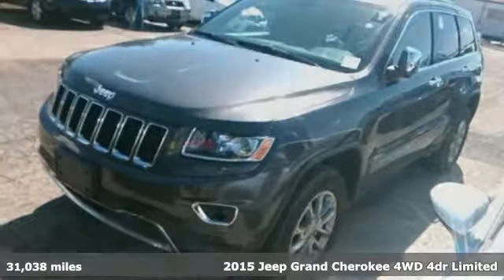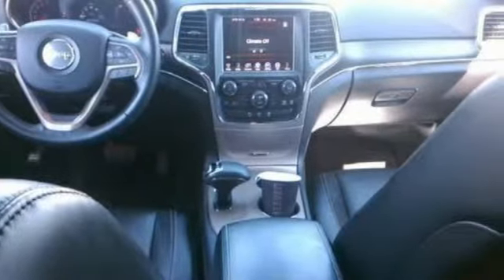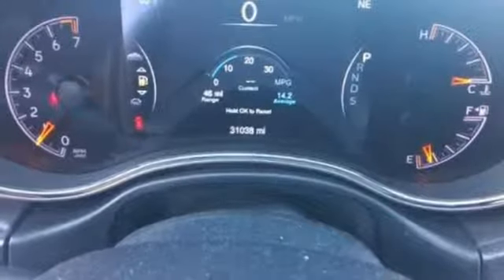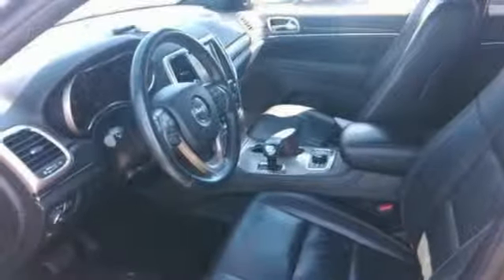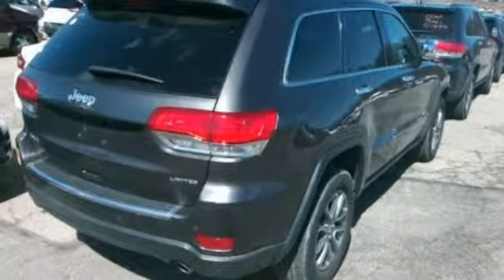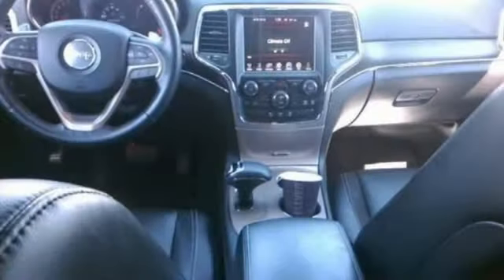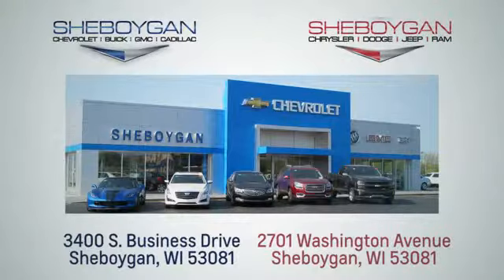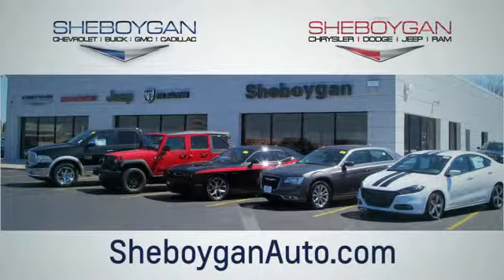Certified 2015 Jeep Grand Cherokee WISCONSIN, WI E1711P - SOLD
Year: 2015
Make: Jeep
Model: Grand Cherokee
Trim: Limited
Engine: 6 Cyl. 3.6 L
Transmission: Automatic
Color: Granite Crystal Metallic Clearcoat
Interior: Black
Mileage: 31038
Stock #: E1711P
VIN: 1C4RJFBG5FC889810
Granite Crystal Metallic Clearcoat 2015 Jeep Grand Cherokee Limited Leather Seats, 2 Sets of Keys, 4x4, Backup Camera, Sunroof/Moonroof, Bluetooth, Navigation System, Moonroof, Power Drivers Seat, Heated Steeringwheel, Heated Seats, Remote Start, Grand Cherokee Limited, 4D Sport Utility, 3.6L V6 24V VVT, 8-Speed Automatic, 4WD, Granite Crystal Metallic Clearcoat. Certified. FCA US Certified Pre-Owned Details: * Transferable Warranty * Includes First Day Rental, Car Rental Allowance, and Trip Interruption Benefits * 125 Point Inspection * Roadside Assistance * Warranty Deductible: $100 * Powertrain Limited Warranty: 84 Month/100,000 Mile (whichever comes first) from original in-service date * Vehicle History * Limited Warranty: 3 Month/3,000 Mile (whichever comes first) after new car warranty expires or from certified purchase dateOdometer is 13380 miles below market average!Three dealerships two locations, one goal to be your dealer! At Sheboygan Chevrolet Chrysler, we walk it, with pride! Our Sales personnel are non-commissioned, which means we pay their wages, not you!Awards: * Green Car Journal 2015 Green SUV of the YearBased on 2017 EPA mileage ratings. Use for comparison purposes only. Your mileage will vary depending on how you drive and maintain your vehicle, driving conditions and other factors. Reviews: * The Jeep Grand Cherokee SUV comes closest to having it all: a high-tech and comfortable 5-passenger interior, genuine off-road capability and an array of engine choices. If you take the road less traveled, this is your ride. Source: KBB.com * Strong and fuel-efficient engine lineup, including diesel V6; upscale interior; plenty of luxury and technology-oriented features; irrefutable off-road ability; outlandish SRT model. Source: Edmunds * The 2015 Jeep Grand Cherokee is making praises and setting standards for performance, Best-in-Class Highway Fuel Economy, and precision. A confident and elegant exterior design exudes strength from every angle. Every Grand Cherokee from Laredo to Summit features premium styling treatments including new, modern front grille and fascia treatments, daytime running headlamps, projector fog lamps and capless fuel fillers. The rear of the Grand Cherokee offers large taillamps with signature LED lighting, a large rear aerodynamic spoiler with a sculpted tailgate. Available premium-quality Natura Plus leather is soft and supple with outstanding breathability. Adding to the luxury and comfort are heated/ventilated front seats and heated rear seats. The rear cargo area in the 2015 Grand Cherokee lets you configure up to 68.3 cubic feet of storage when the rear seat is folded down. Choose from 3 different engines including the new 3.0L EcoDiesel V6 which can attain up to 30hwy mpg, drive up to 730 miles on one tank and tow up to 7,400lbs. The 3.6L V6 engine features new eight-speed automatic transmission, with paddle-shift steering wheel controls and the new Eco Mode improves fuel efficiency by 9% and tows up to 6,200lbs. Finally, the 5.7L V8 engine with Fuel Saving Technology boasts 360hp and 390lb-ft of torque and provides a Best-in-Class 7,400lbs towing capacity. Inside the newly updated Uconnect System features a massive 8.4-inch touchscreen, Full-Feature Navigation, SiriusXM Travel Link/SiriusXM Traffic and HD Radio. Enjoy music on 1 of the 3 available speaker systems including the top of the line Harman Kardon 19 speaker system. Source: The Manufacturer Summary

Address:
3400 South Business Drive